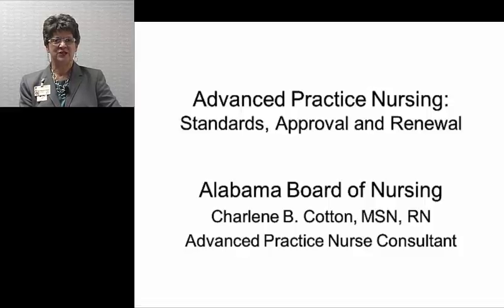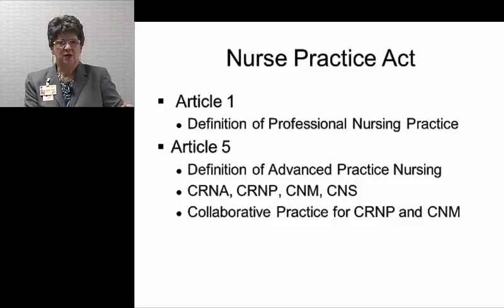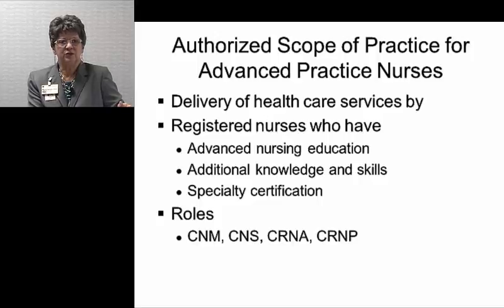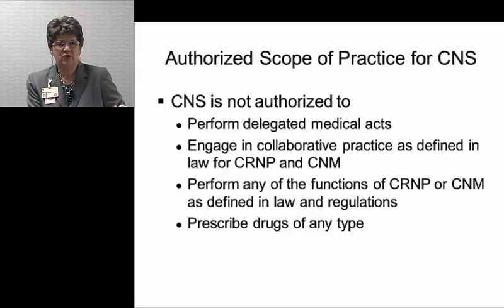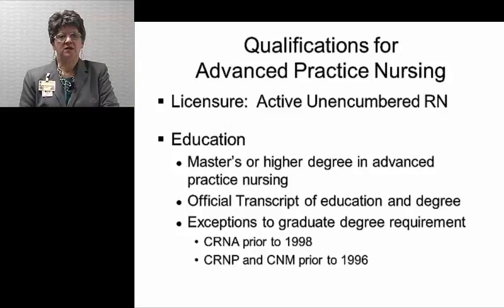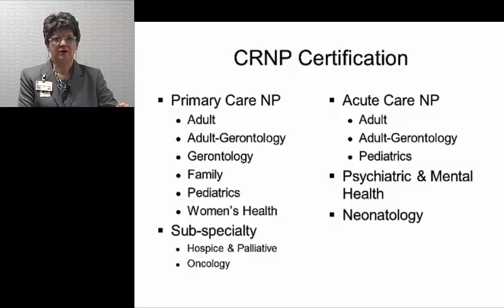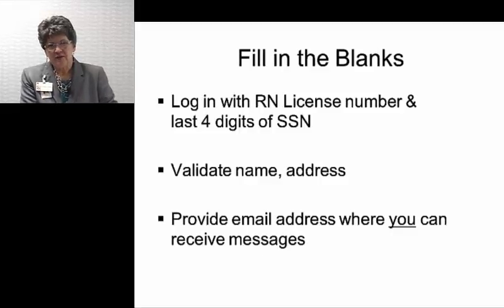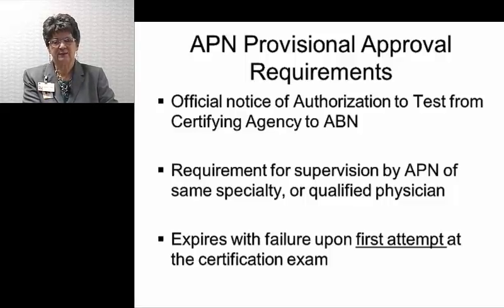Advanced Practice Nursing: Standards, Approval, and Renewal